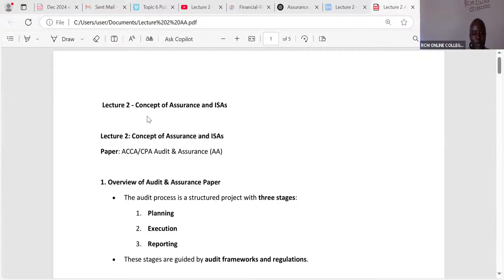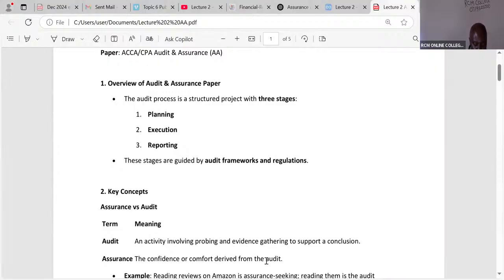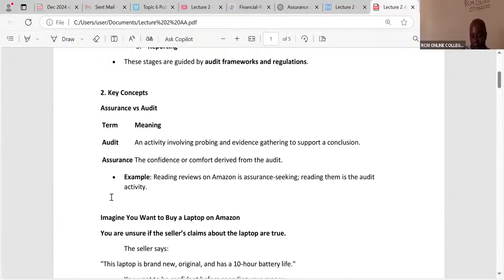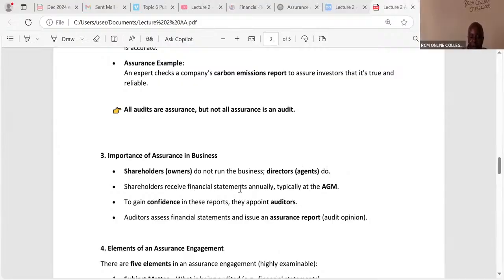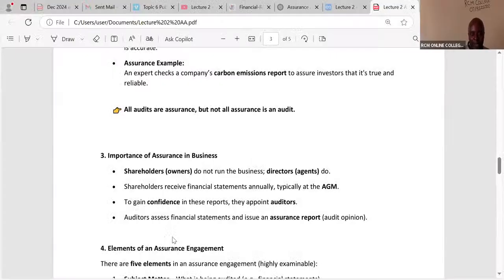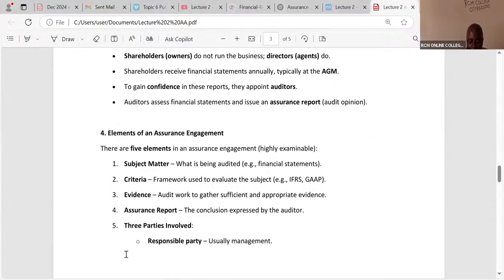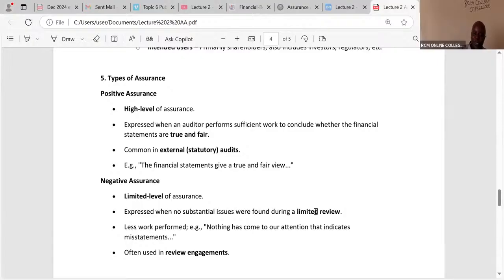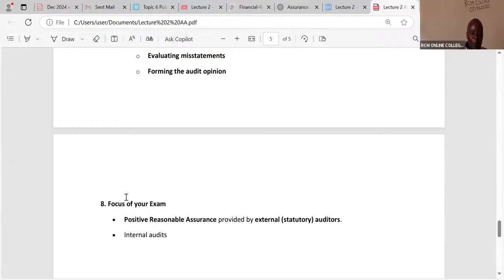Auditing & Assurance-Concepts of Assurance and ISAs-CPA KENYA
𝐀𝐭 𝐑𝐂𝐌 𝐎𝐧𝐥𝐢𝐧𝐞 𝐂𝐨𝐥𝐥𝐞𝐠𝐞, 𝐰𝐞 𝐨𝐟𝐟𝐞𝐫:
✅ CPA✅ CIFA✅ ATD✅ BDA✅ CS✅ CAMS✅ CFFE
𝑾𝒆 𝒑𝒓𝒐𝒗𝒊𝒅𝒆 𝒇𝒍𝒆𝒙𝒊𝒃𝒍𝒆 𝒐𝒏𝒍𝒊𝒏𝒆 𝒂𝒏𝒅 𝒑𝒉𝒚𝒔𝒊𝒄𝒂𝒍 𝒄𝒍𝒂𝒔𝒔𝒆𝒔, 𝒓𝒆𝒗𝒊𝒔𝒊𝒐𝒏 𝒔𝒖𝒑𝒑𝒐𝒓𝒕, 𝒂𝒏𝒅 𝒈𝒖𝒊𝒅𝒆𝒅 𝒍𝒆𝒂𝒓𝒏𝒊𝒏𝒈.